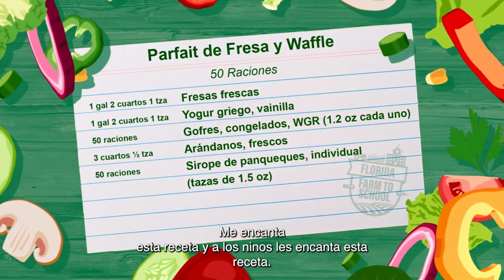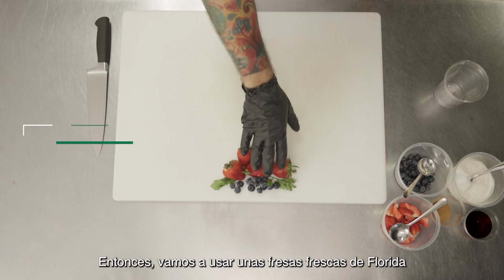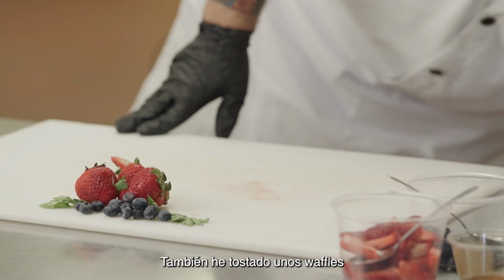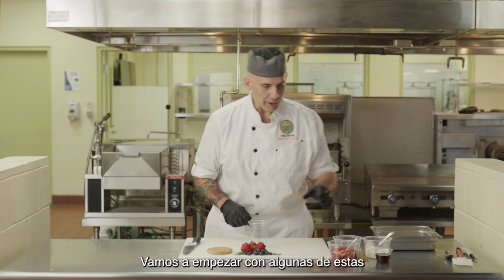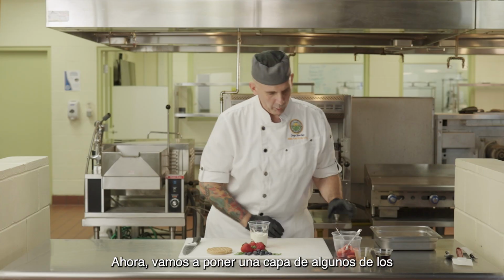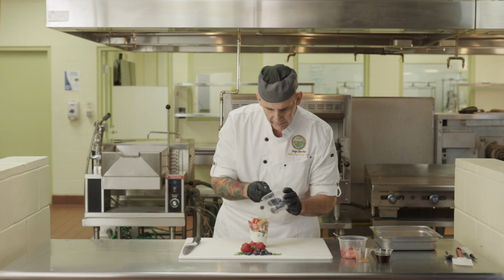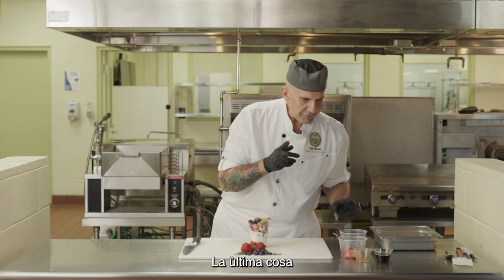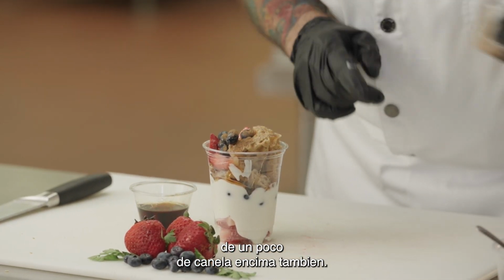Parfait de Fresa y Waffle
¡Únete a Chef Jorge en la cocina mientras prepara un nuevo plato para que lo disfruten sus estudiantes de la Florida!